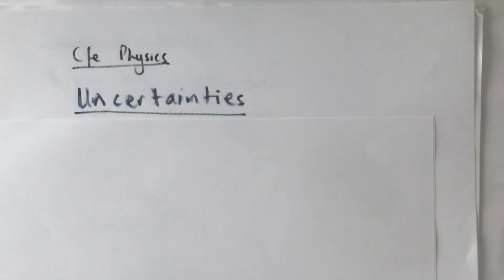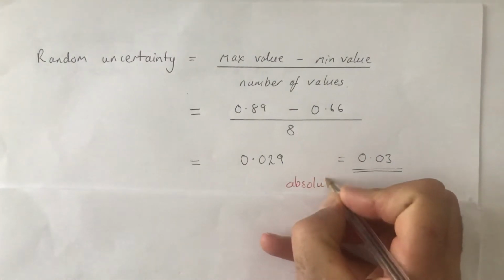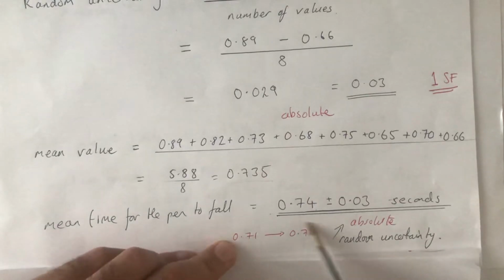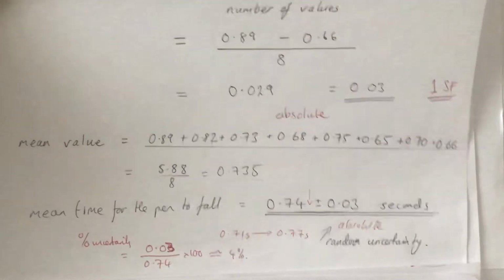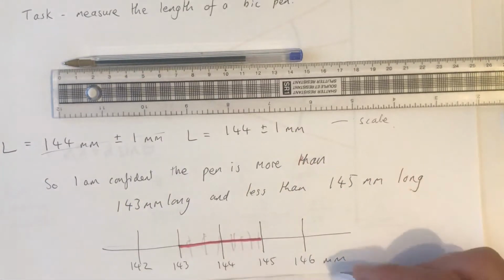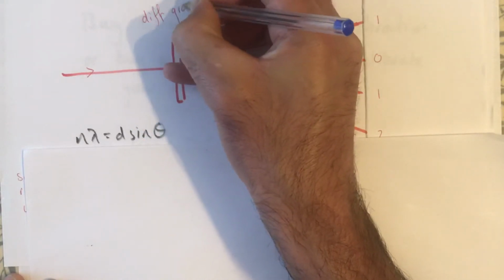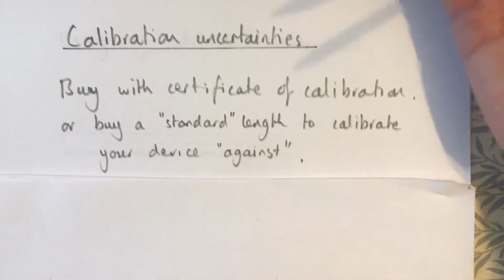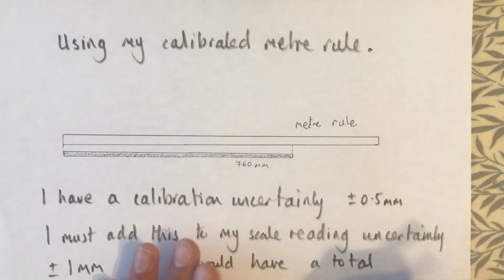Uncertainties 3 ways ...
Includes calculating percentage uncertainties.